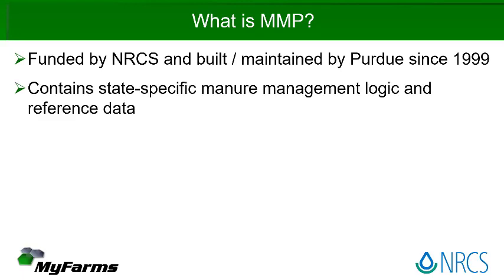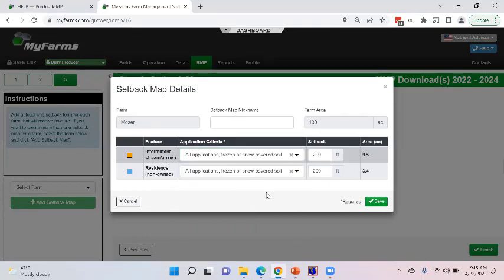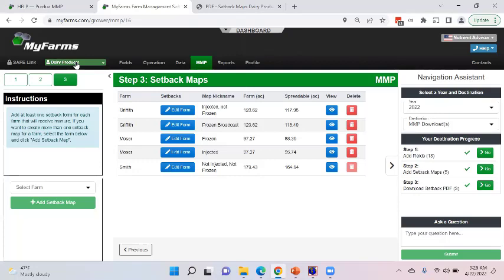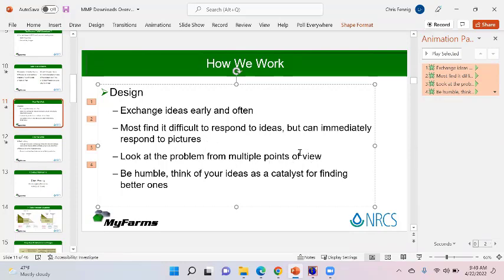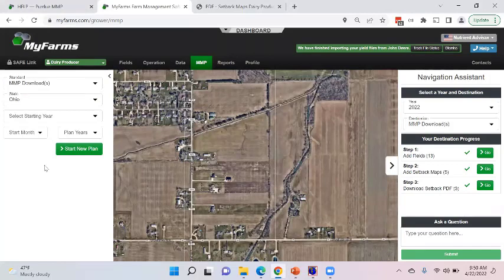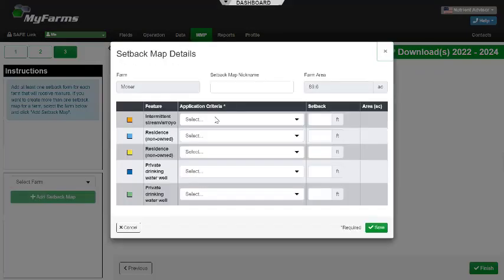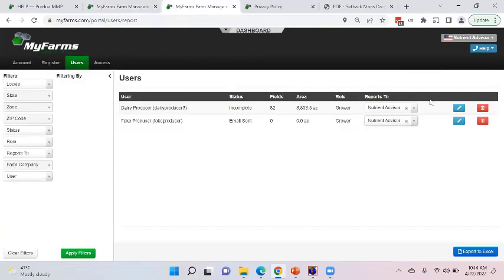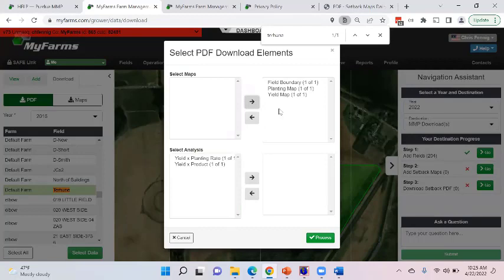Calculating Dynamic Setback Maps Workship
This was presented by Chris Fennig at the 2022 Waste to Worth Conference.